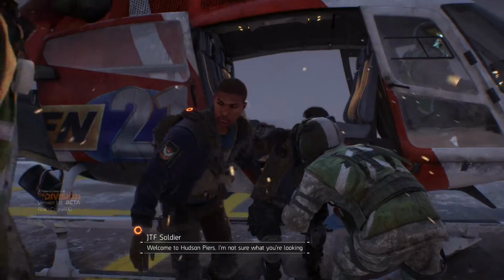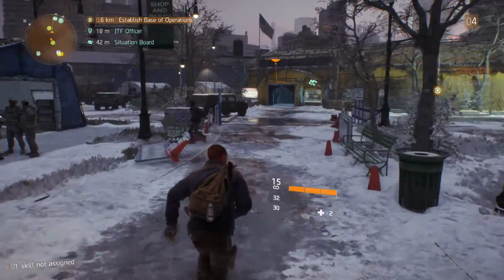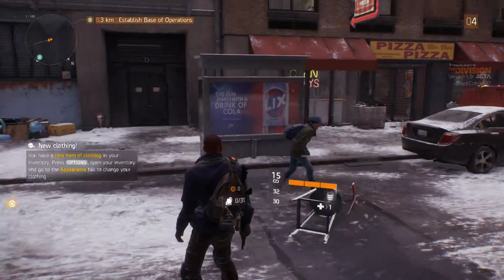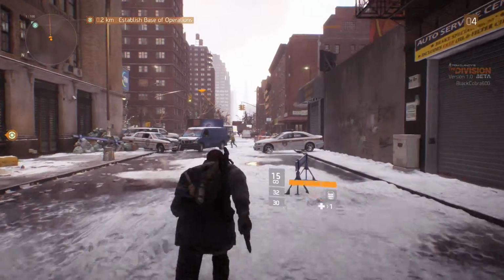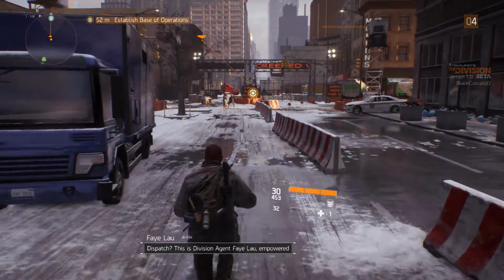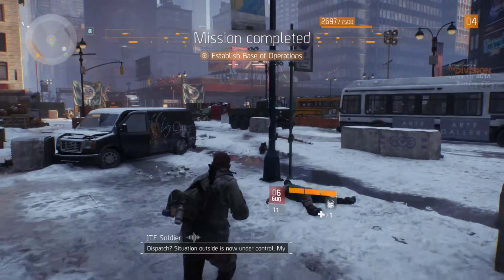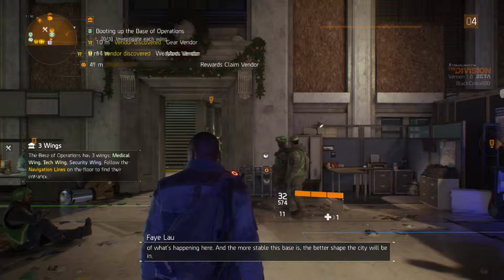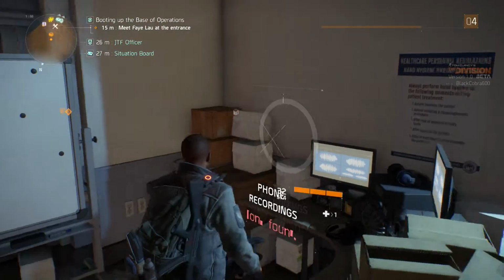Tom Clancy's: The Division Beta Gameplay (PS4)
Playing the beta for The Division